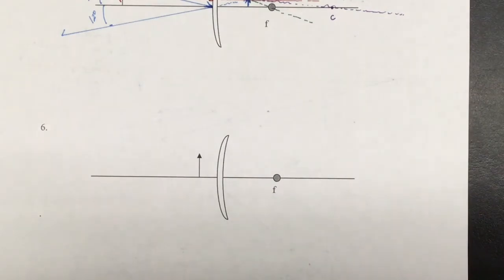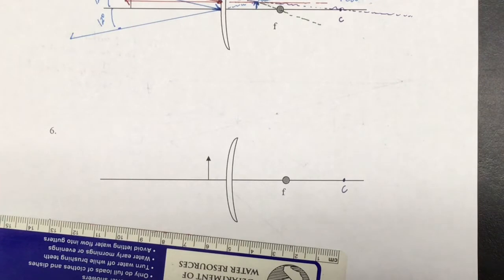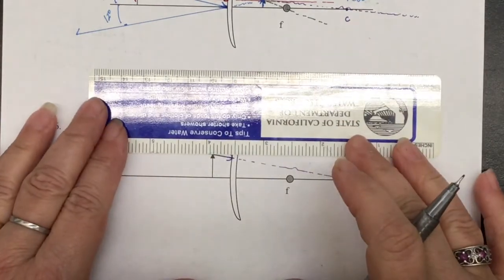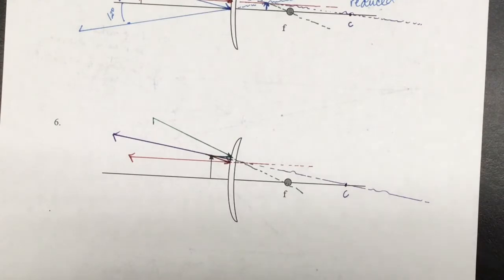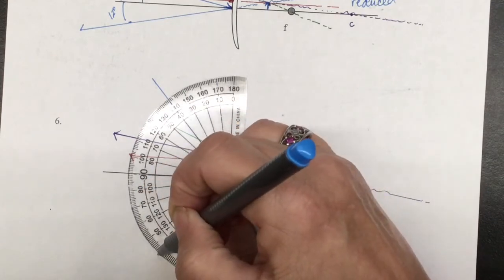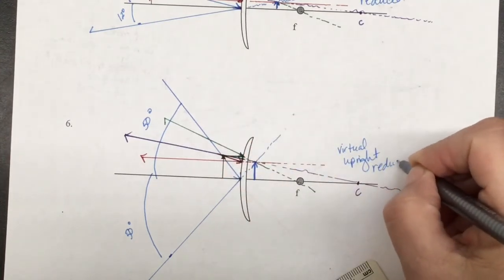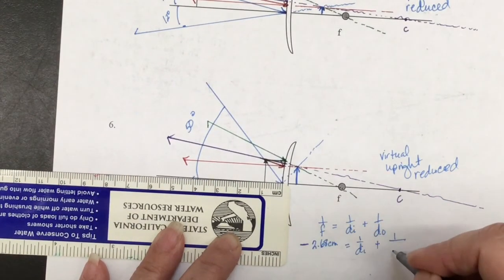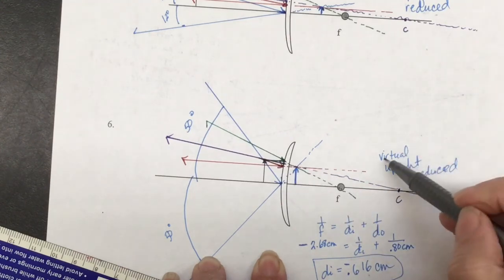Convex Mirror Ray Diagram #6